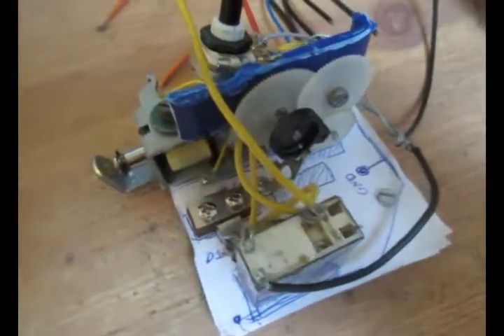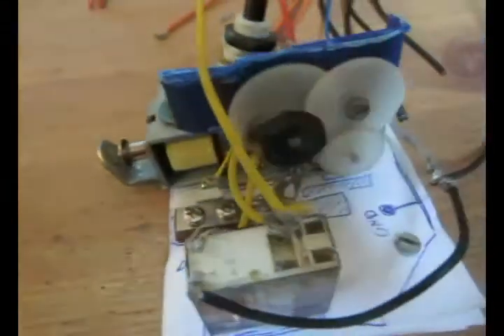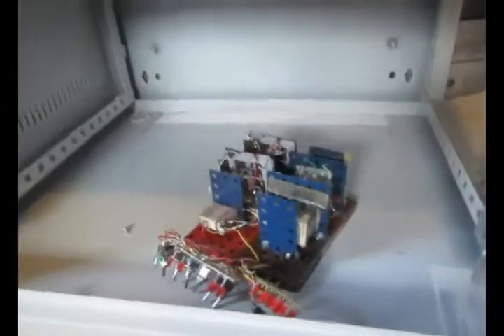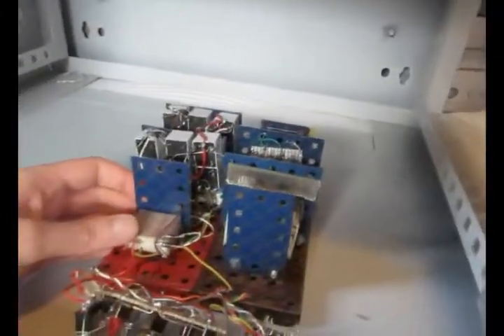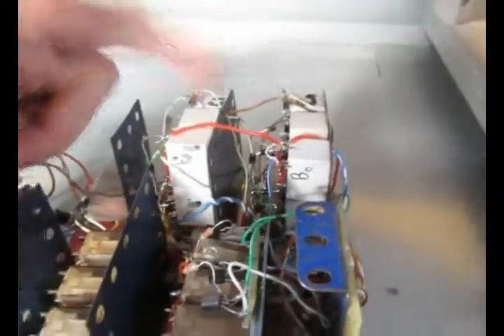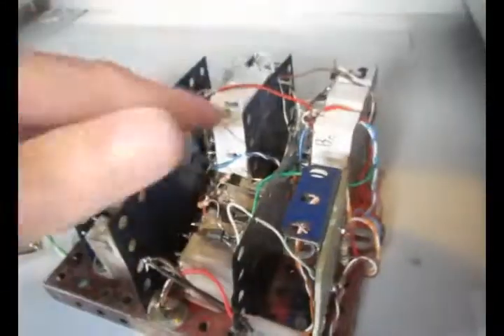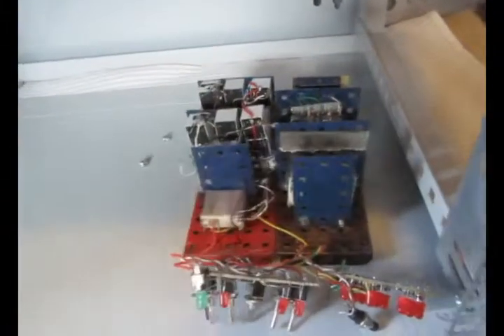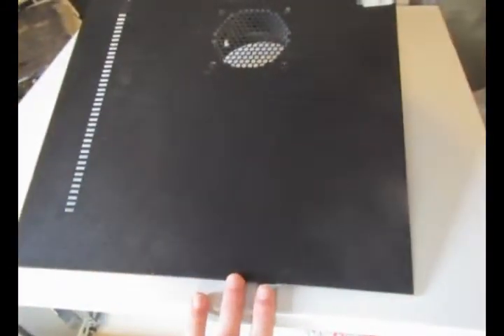Hackatron Relay Computer WIP (part 1: hack-a-clock)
Building a relay computer from bits and pieces i find nigga~

May be finished next century! At least the designs are all done :x